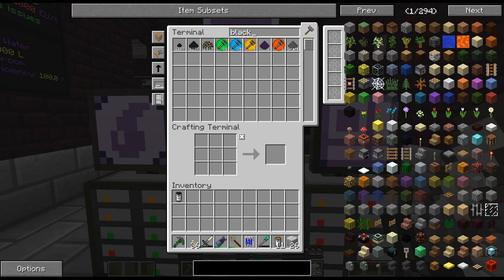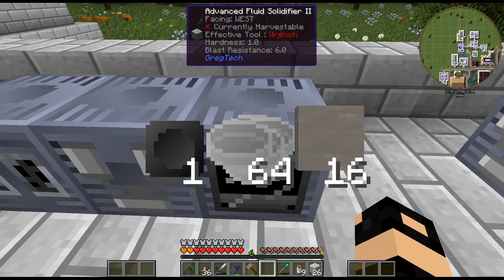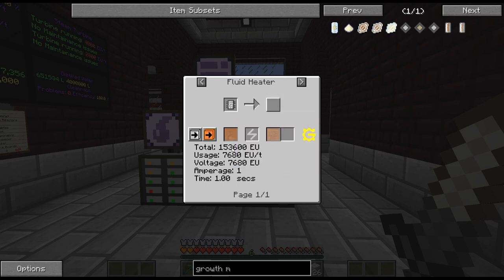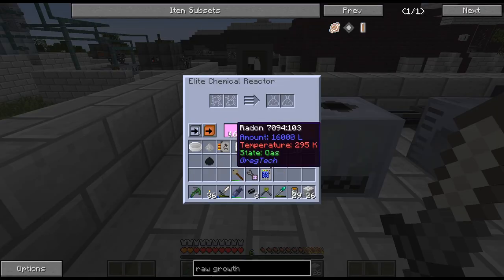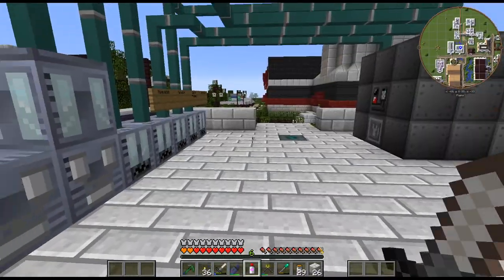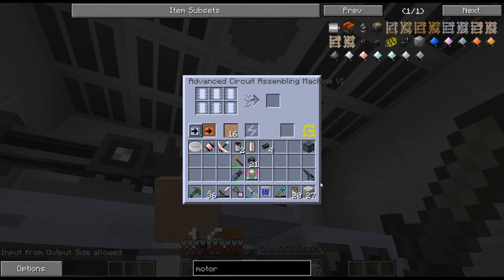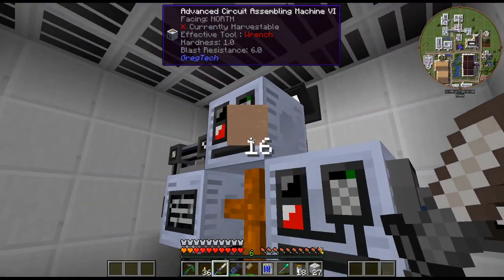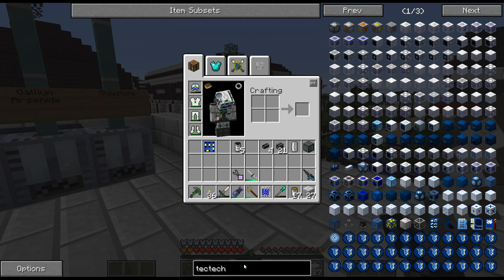Gregtech New Horizons - 244 - Wetware Circuit Boards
Almost got a new tier of circuits, the Wetware line